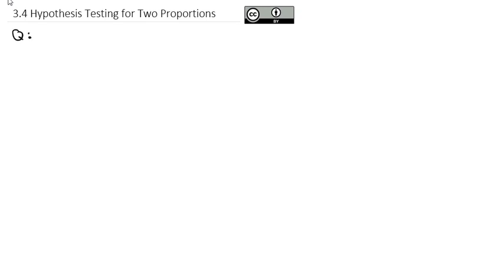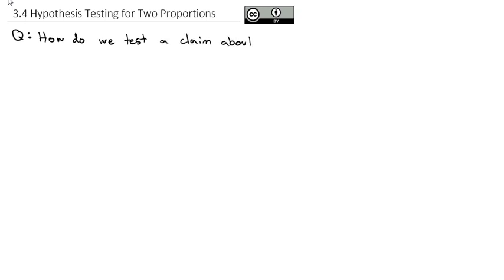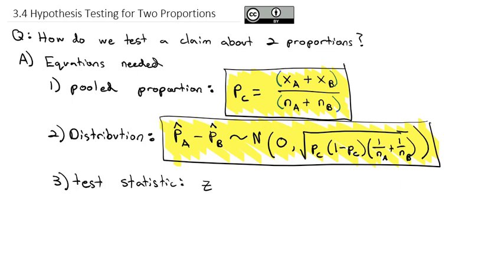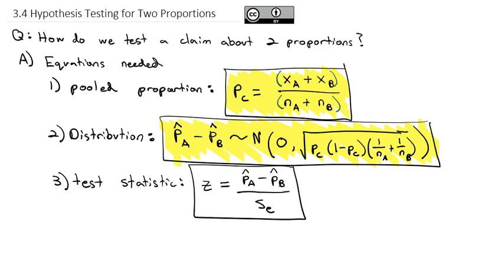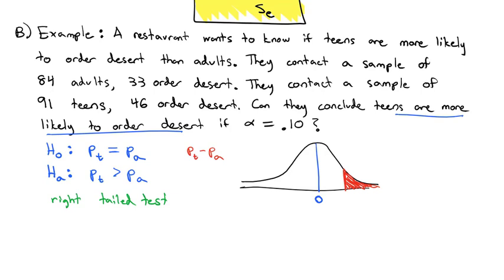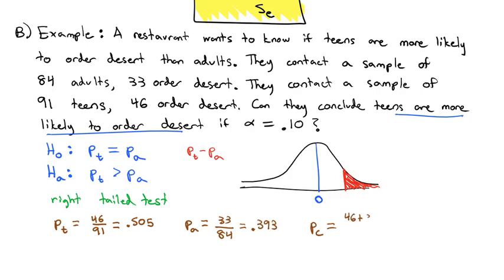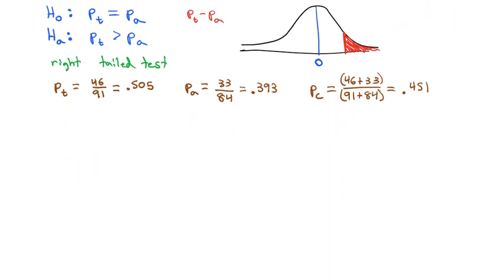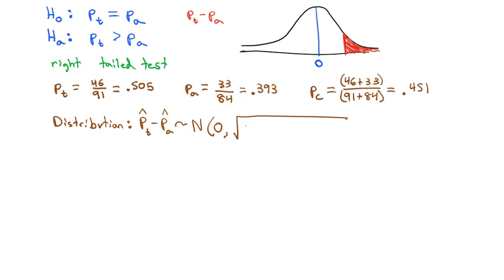3.4 Hypothesis Testing for Two Proportions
Testing two proportions from two groups to determine if they are the same